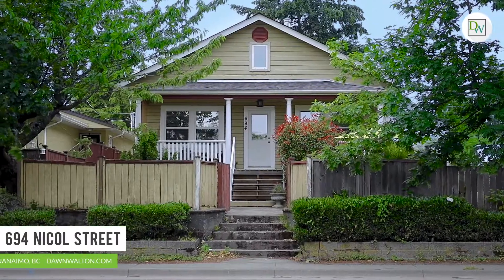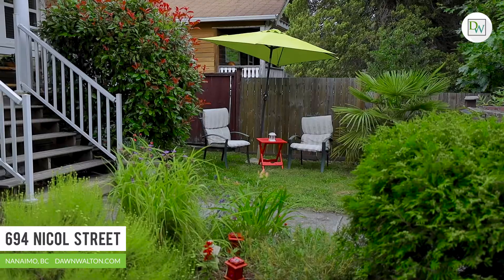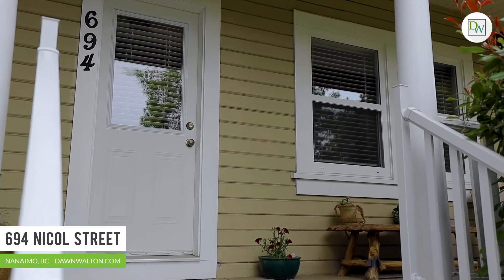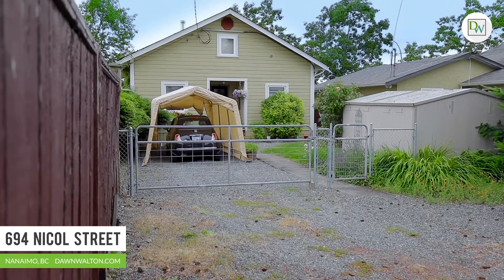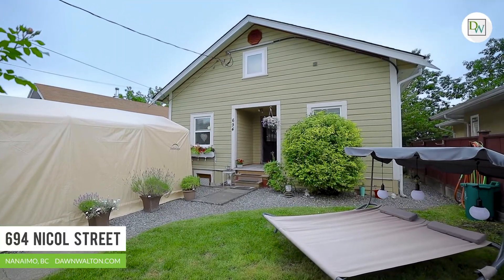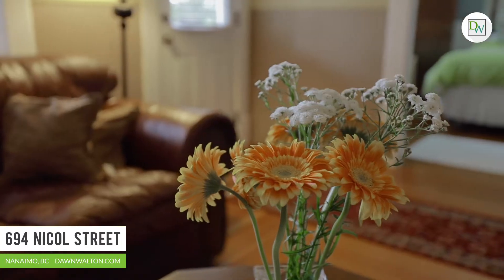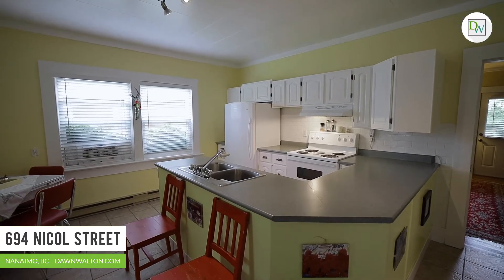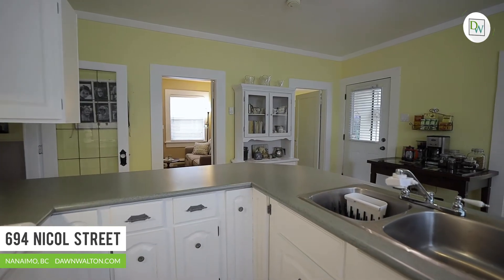694 Nicol St - SOLD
💥 Affordable, Restored 3Bdrm Character Home 💥
694 Nicol Street | MLS #471271
$349,900
🌟 Thermal Windows
💧 Plumbing Updates
⚡ 200 amp Electrical Service
💧 6 Yr Old Hot Water Tank
🏡 9 Yr Old Roof
🌟Mahogany Inlaid Wood Flooring
🌅 Covered Front Porch w/ Ocean Views
🐶 Fully Fenced, Landscaped Yard
🚗 Plenty of Parking